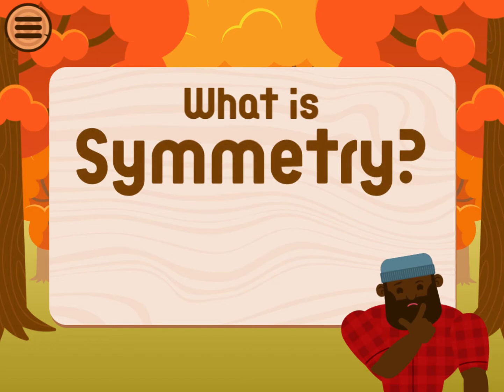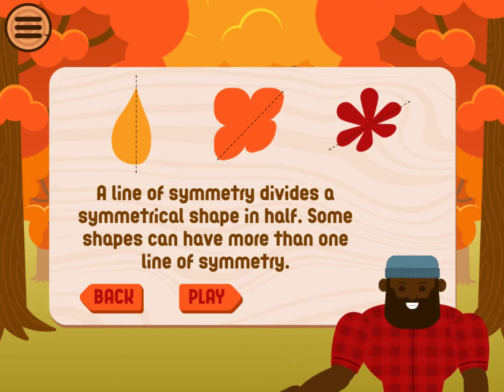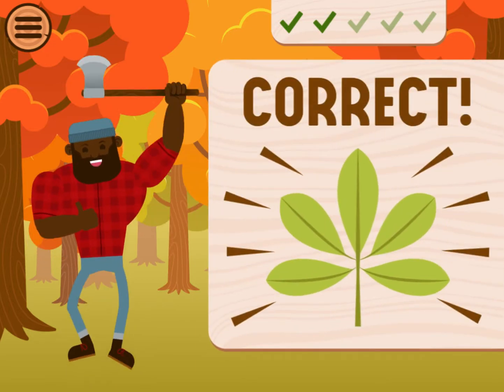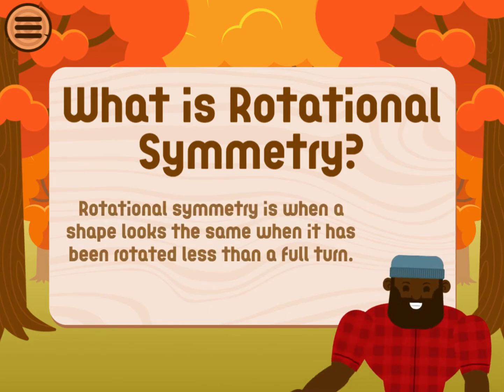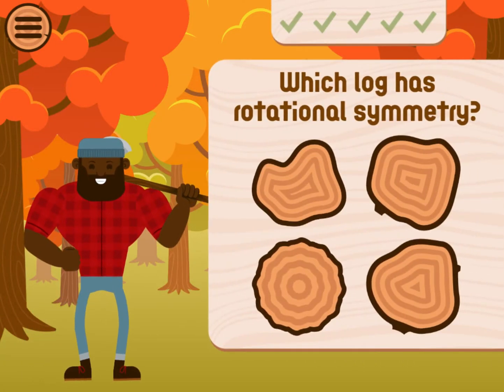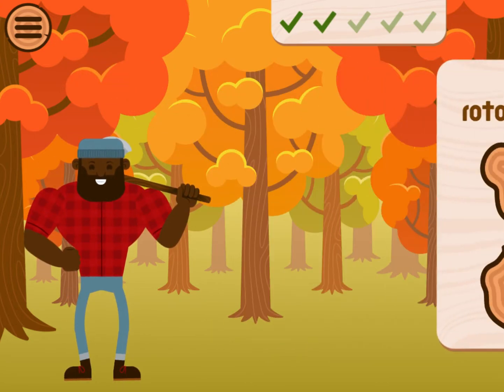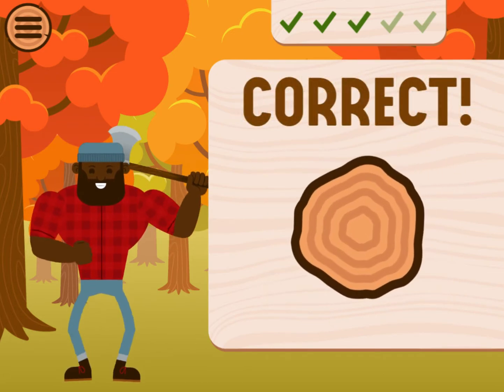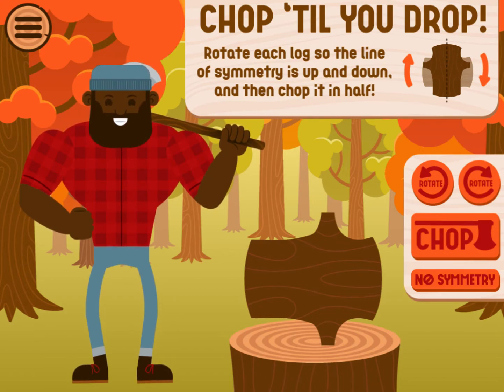Full game walkthrough abcya.com SymmeTree - Symmetry, Learn Shape, a fun & educational game for kids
NEW GAME from abcya.com Symme Tree - Symmetry, Learn Shape, a fun and educational game for kids